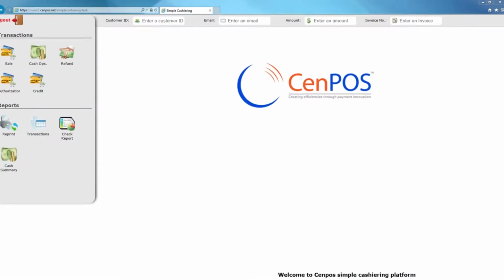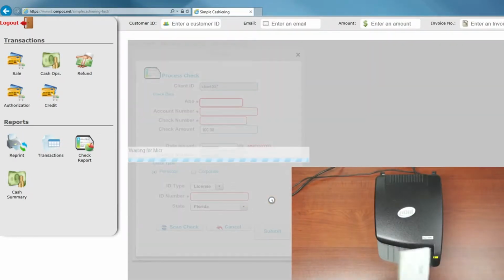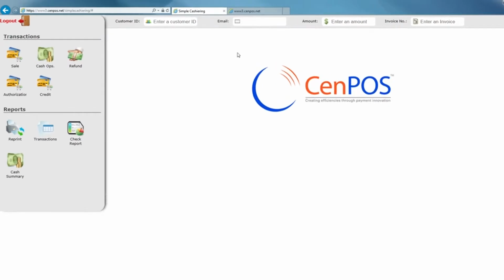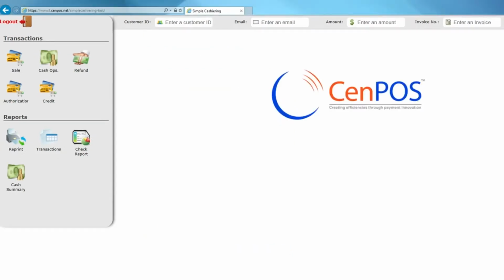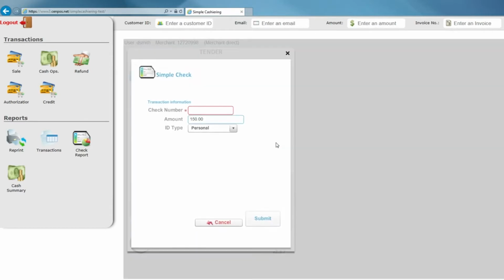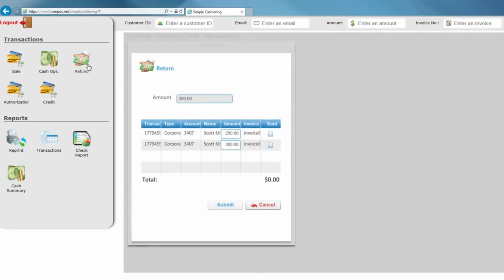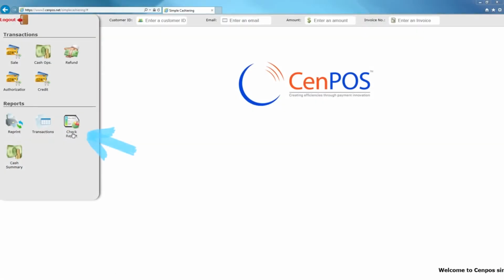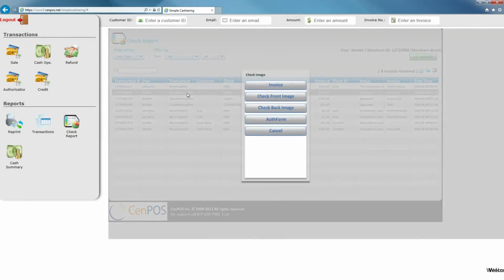Simple Cashiering | Processing Checks + Check Report